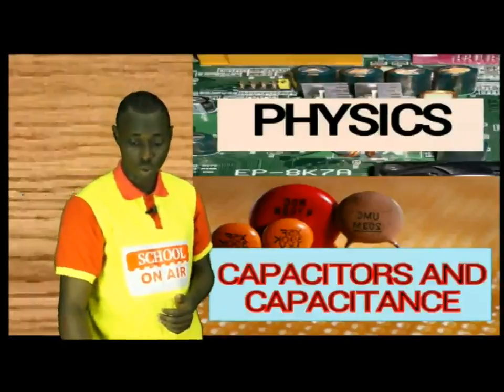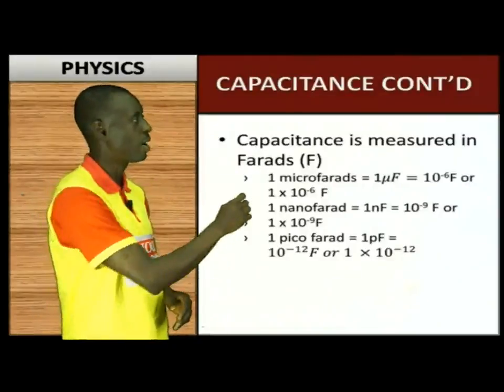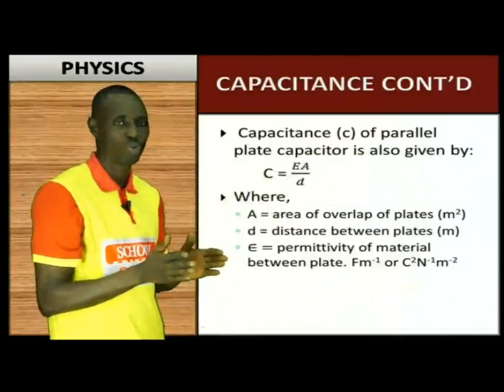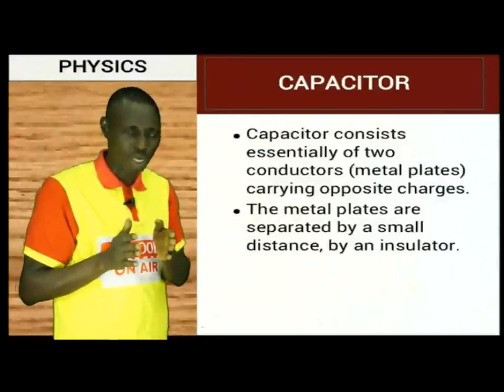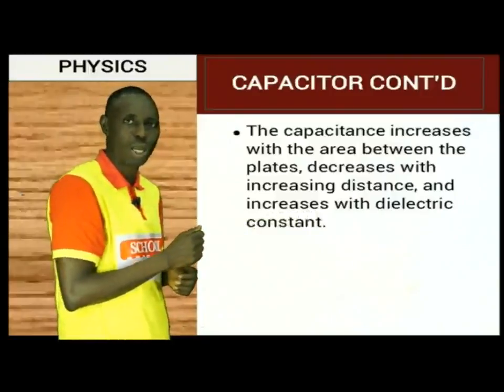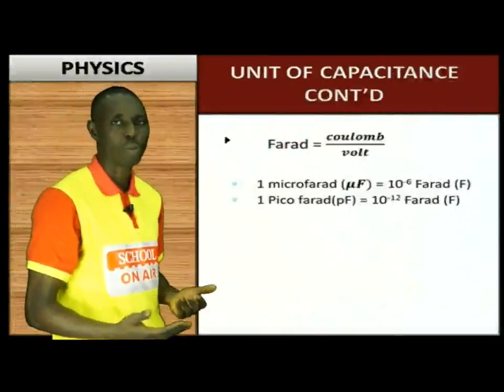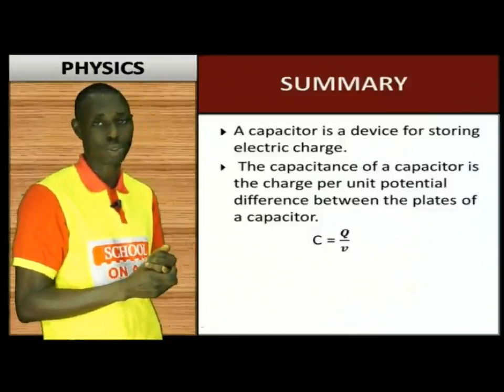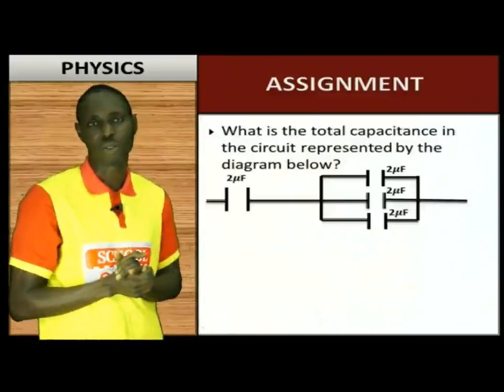phy s3 capacity and capacitance 1